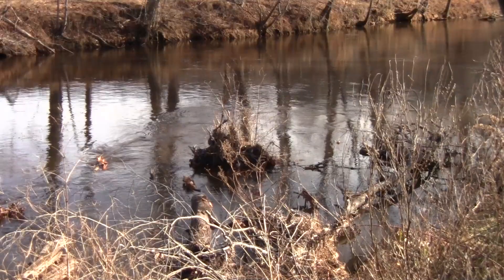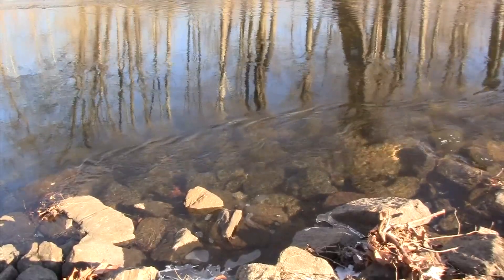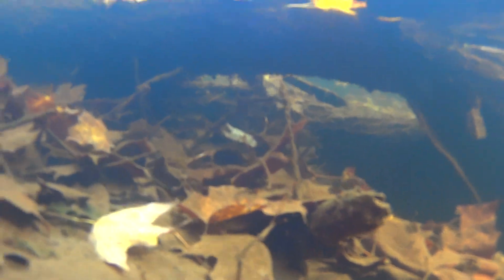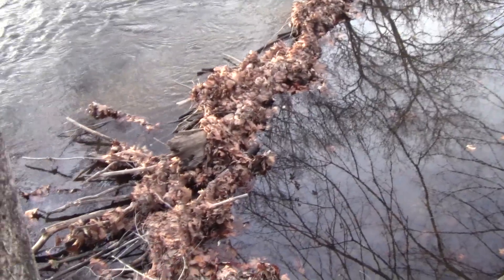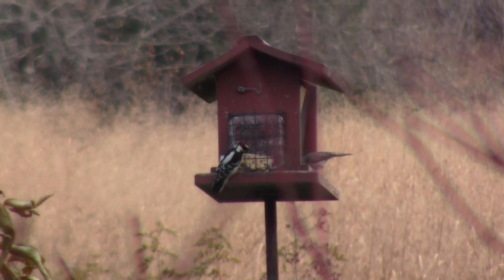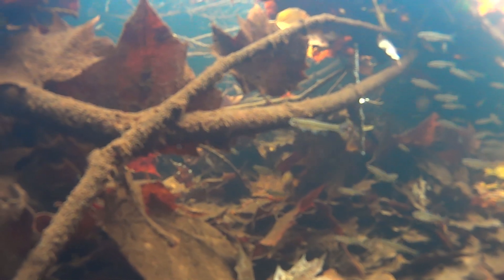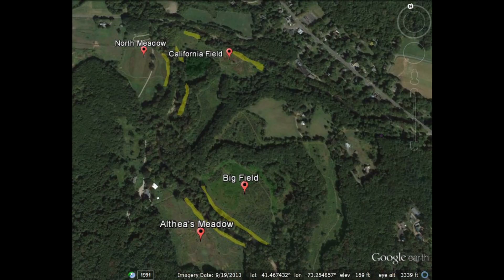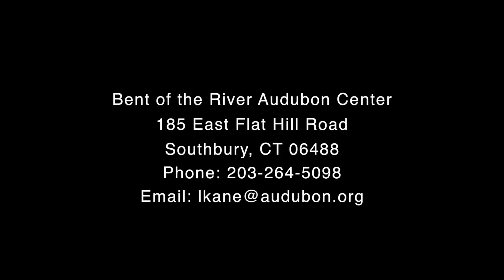Pomperaug River Restoration Awarness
For the past several months I have been studying the effects of large woody debris on the Pomperaug River system and making a short documentary film on the Audubon's already existing large woody debris study. This is a video that explains about the large woody debris installation project at the Audubon, what large woody debris is, and how it effects the Pomperaug River.